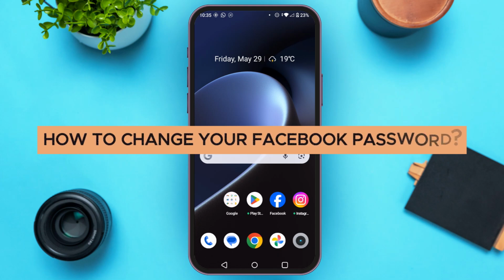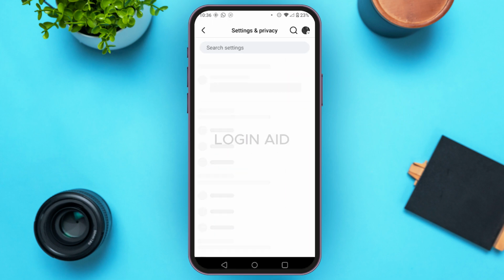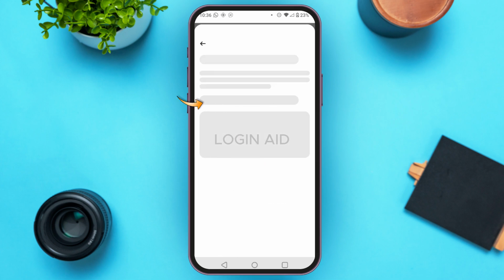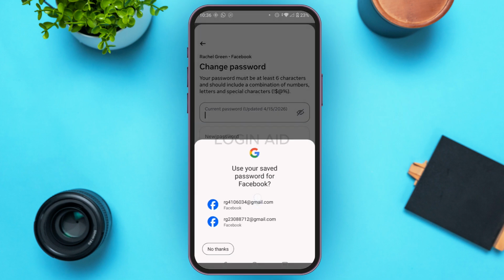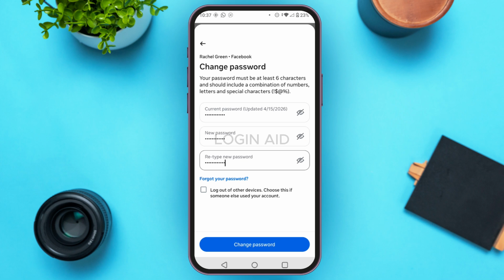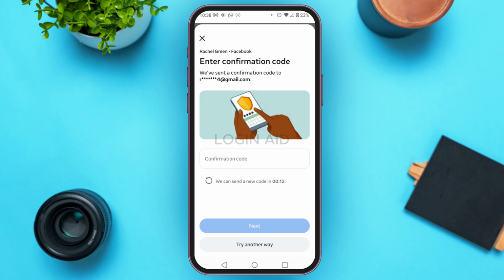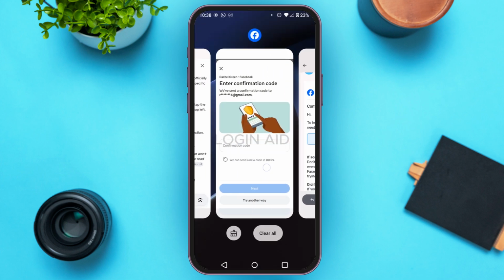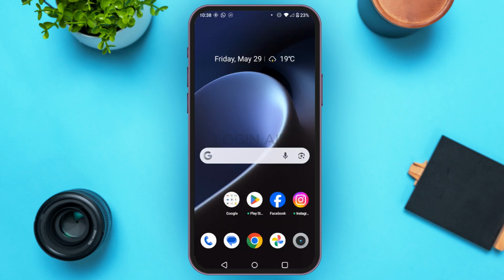How To Change Your Facebook Password | Reset Facebook App Password 2026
In this tutorial, we will show you how to change your Facebook login details, reset a forgotten password, improve your account security, and recover access to your Facebook account through the Facebook app. Learn how to change Facebook password and set new Facebook security PIN.